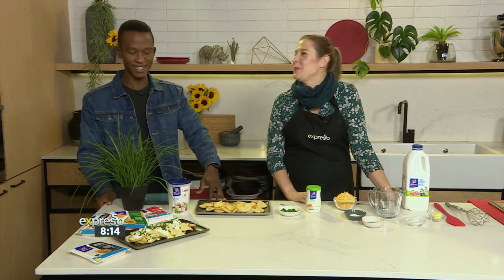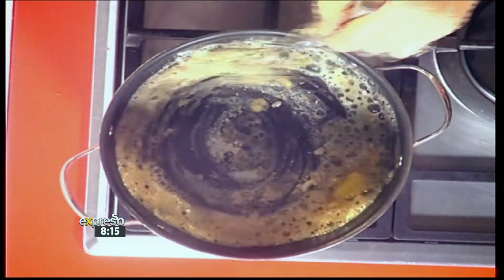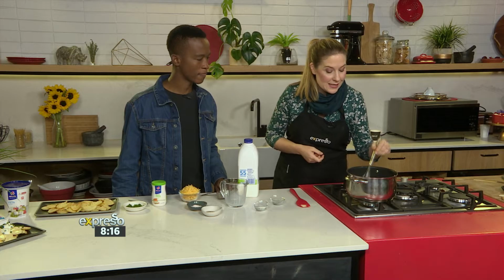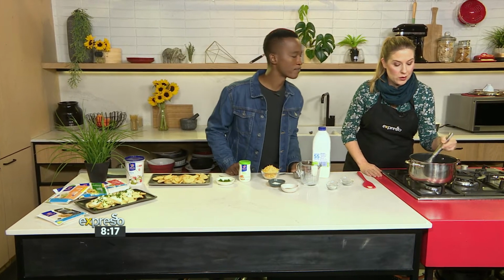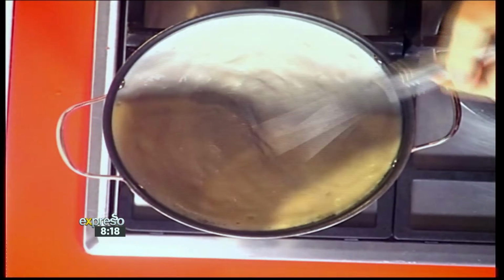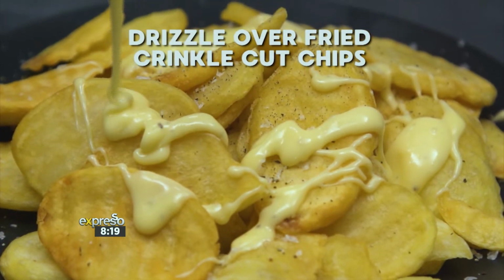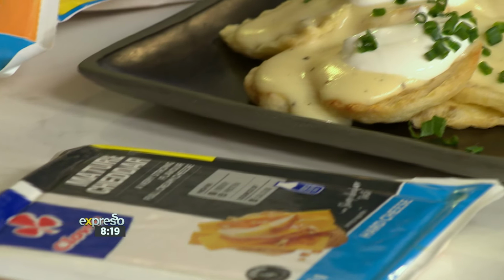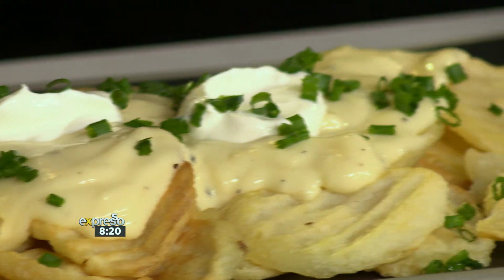Clover Cheesy Crinkle Cut Chips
Swop the usual chip and dip for these YUMMY Clover Cheesy Crinkle Cut Chips!